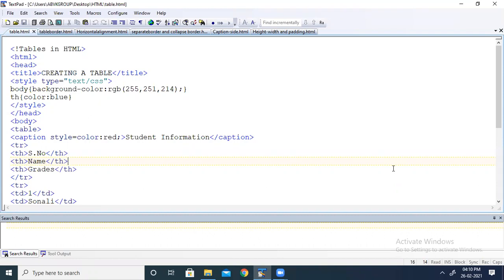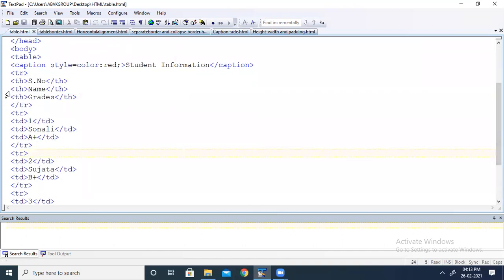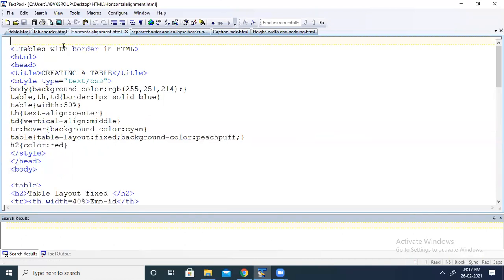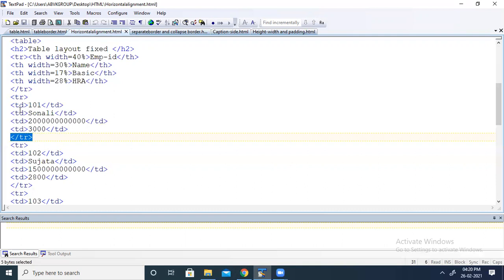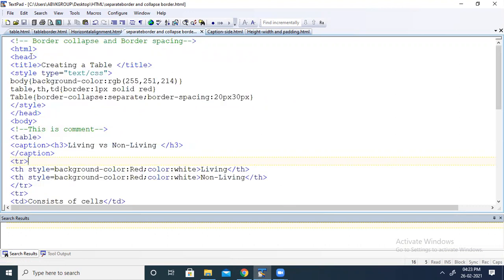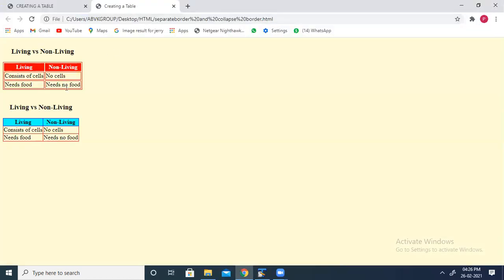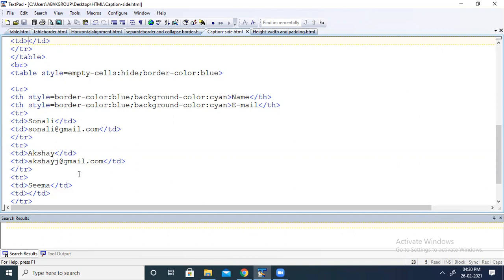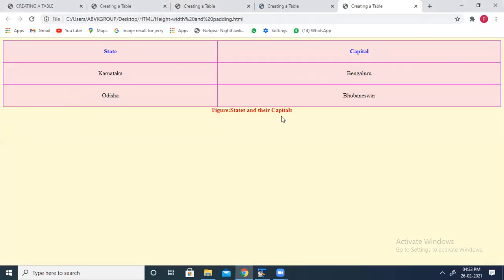STD IX COMPUTER LESSON6 TABLES IN HTML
This video is about Tables in HTML. How to insert tables in html with all its properties is discussed in this table.